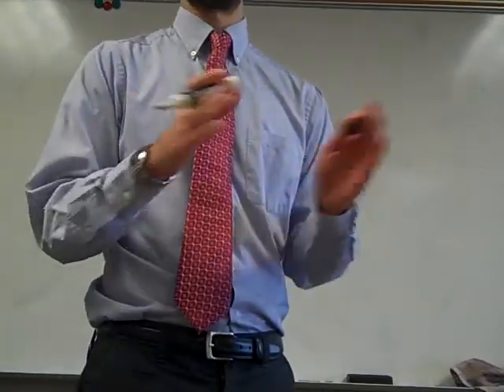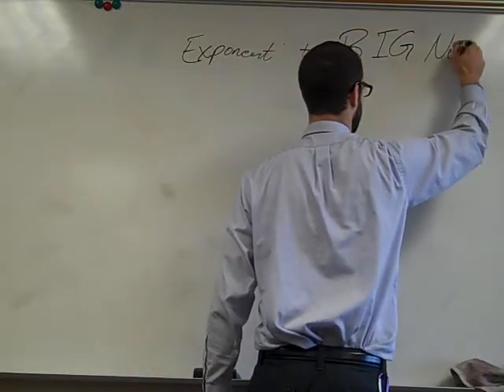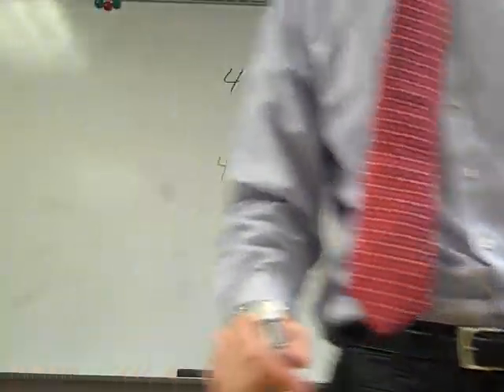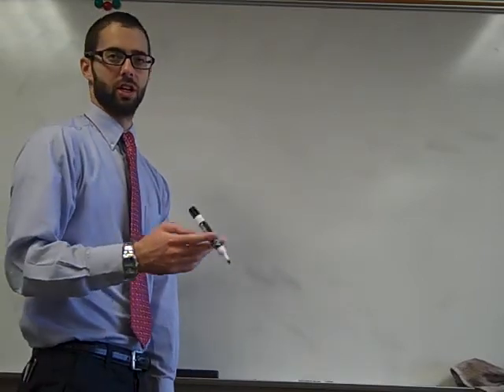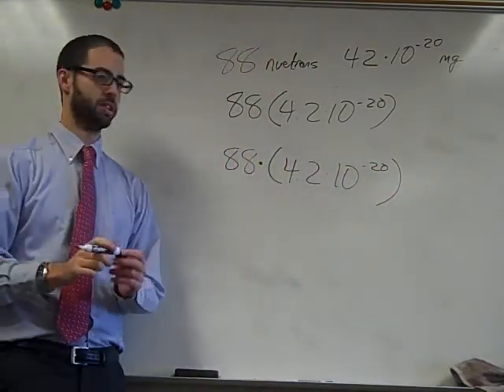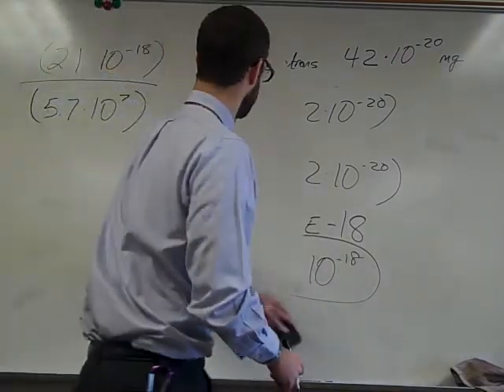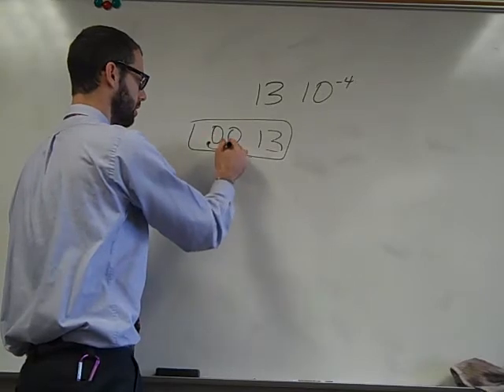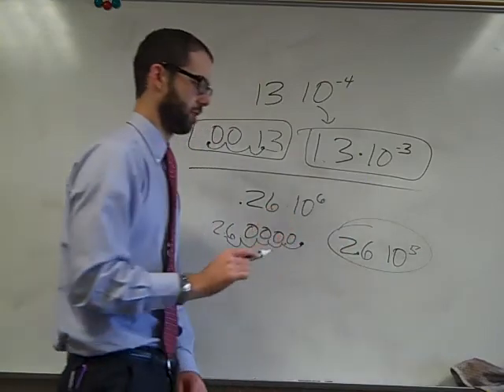Scientific and Decimal Notation Workshop